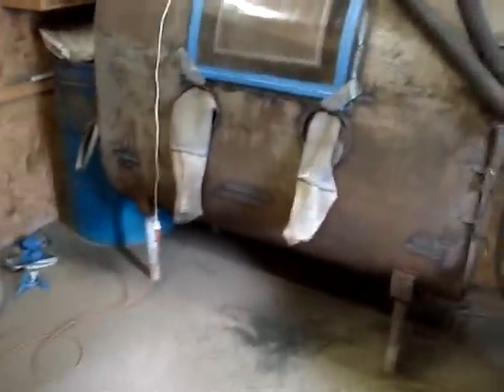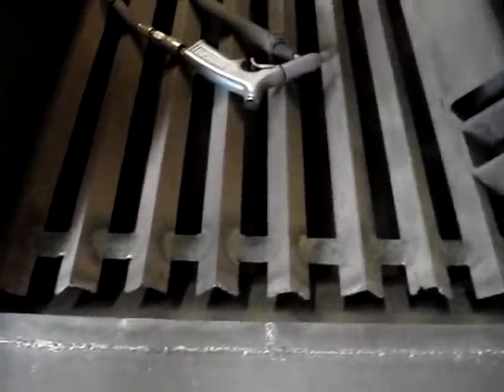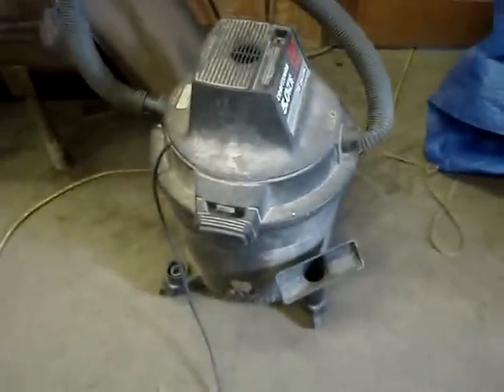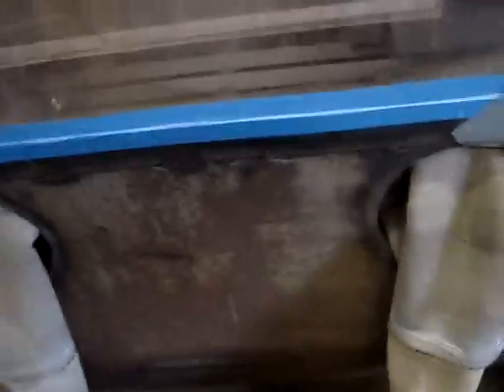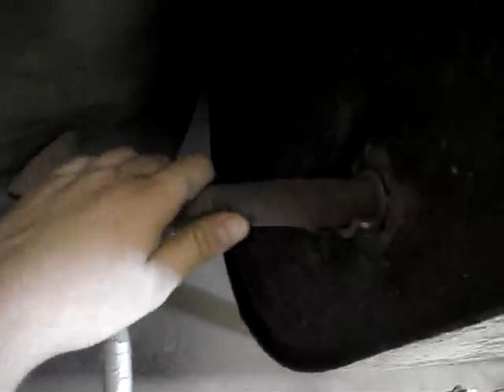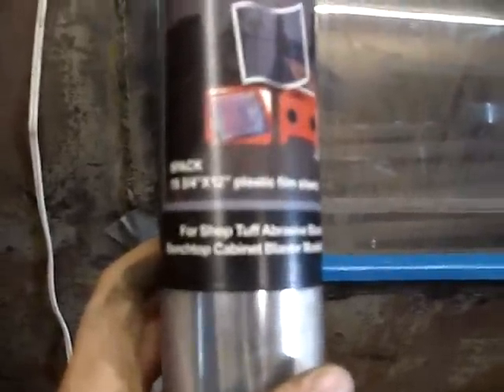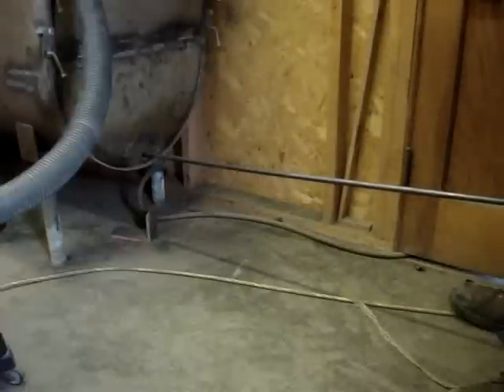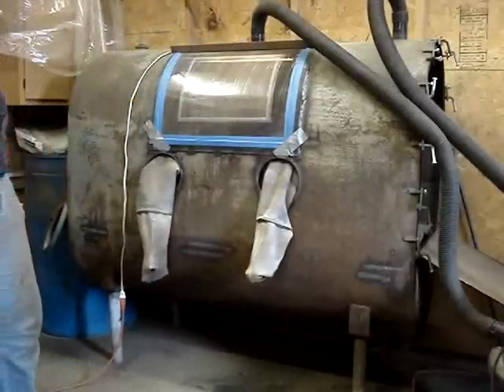homemade sandblasting cabinet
built out of an old oil tank if you were to buy on in the store it would cost you $1600 all it cost us was a little torch gas, some welding rods, and some scap metal pieces